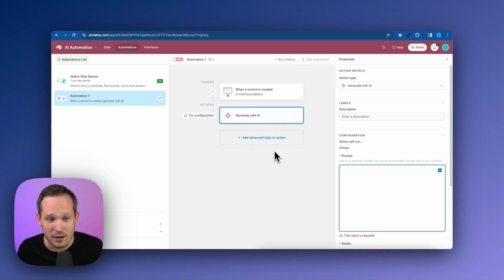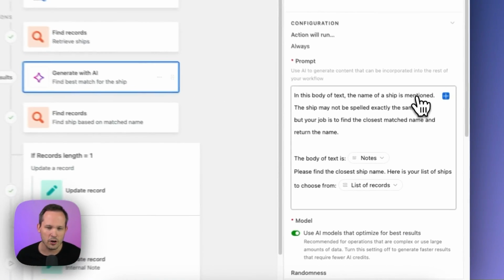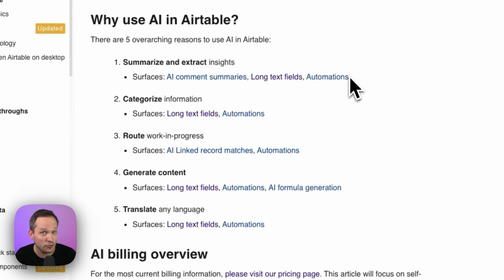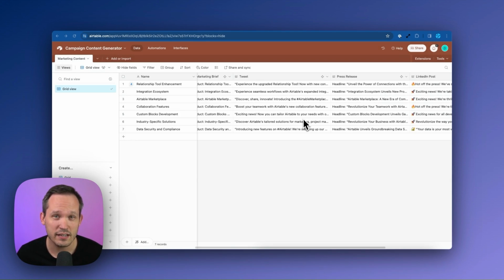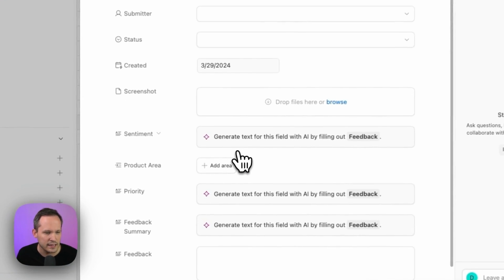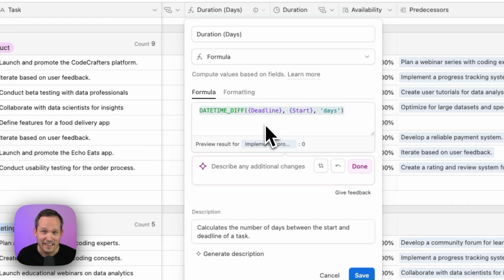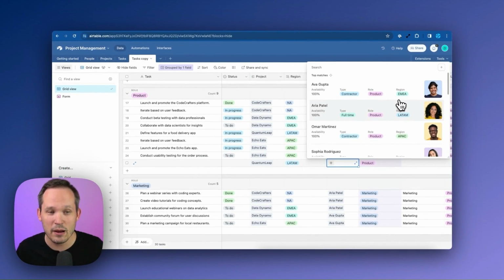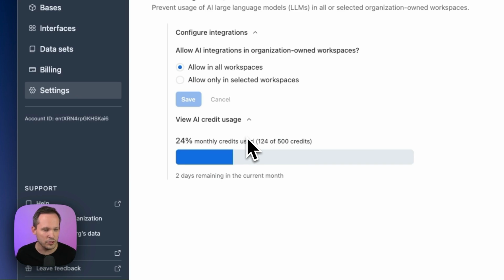Airtable AI Is Here 🤖 🪄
Airtable AI features are now available to all users of the platform. In this video, we cover the potential of AI in Airtable - demonstrating how to use it to enhance your automations, generate formulas, summarize record comments, and more!

Need help with your Airtable project? for a FREE 30 minute consultation!

Timestamps:
0:00 Intro - Airtable AI in Automations
05:39 Where can AI be used in Airtable?
06:27 Generating Text with Airtable AI
09:51 Airtable AI Categorization
12:39 Analyzing Comments with Airtable AI
13:01 Generating Formulas with AI
14:01 AI Recommended Linked Records
17:09 Airtable AI Pricing, Credits, & Access